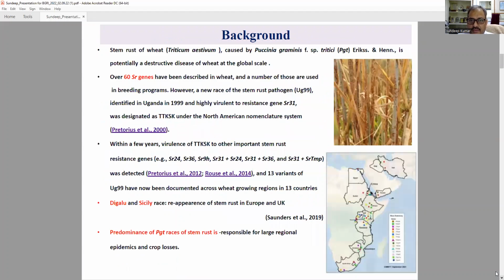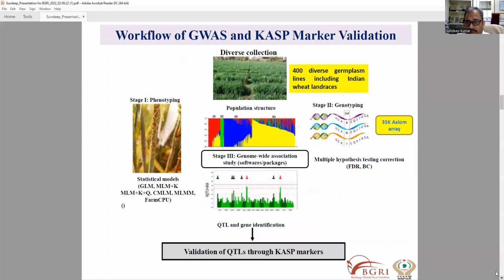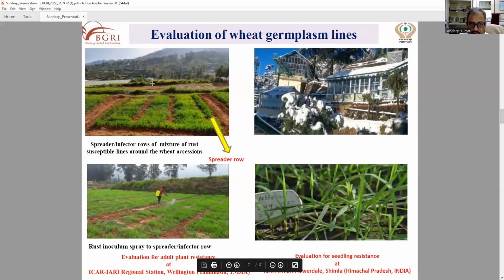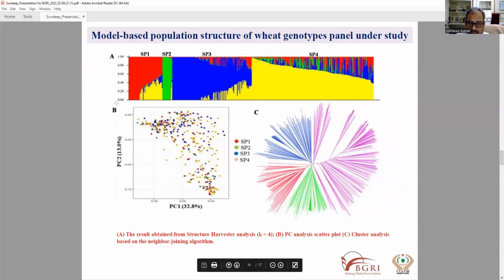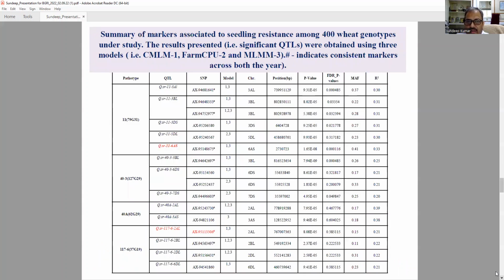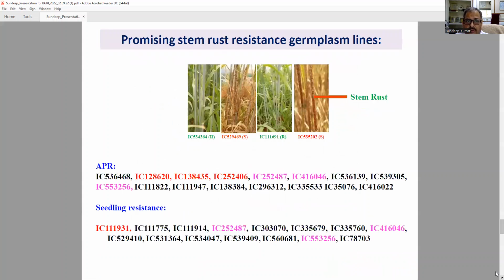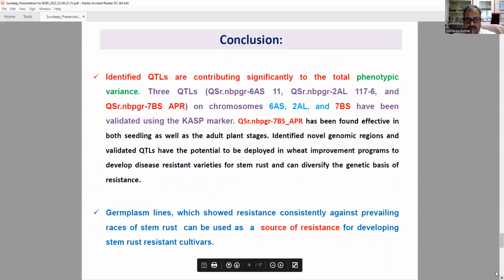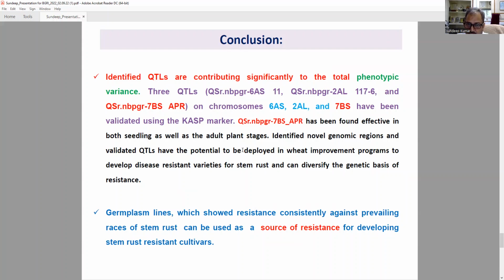Sundeep Kumar - The wheat stem rust resistance gene Sr43 encodes an unusual protein kinase